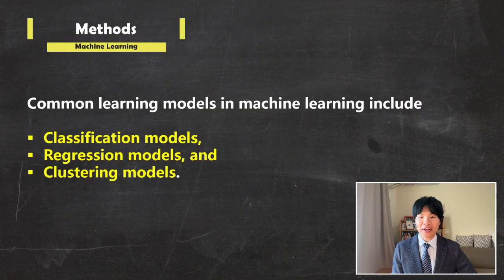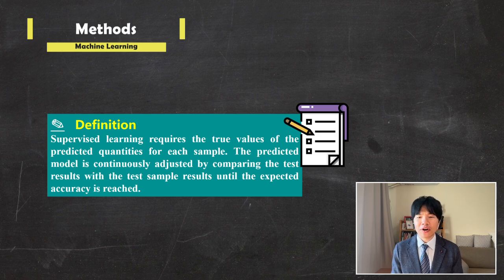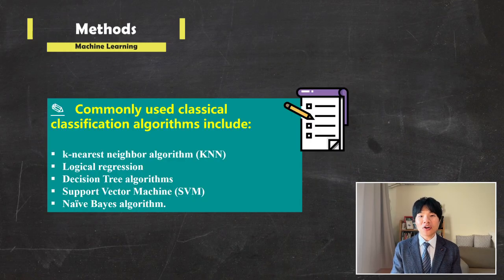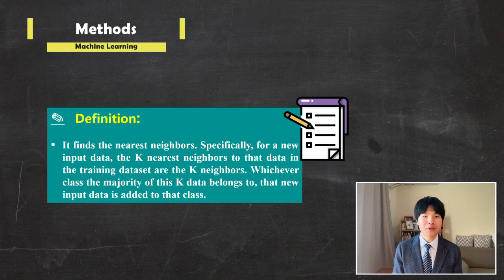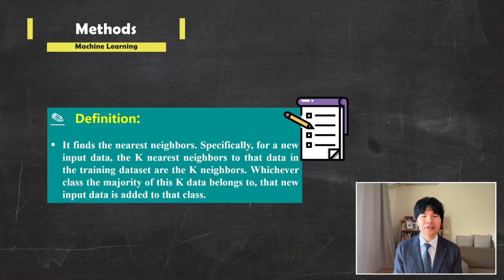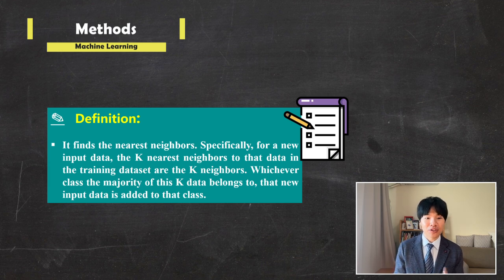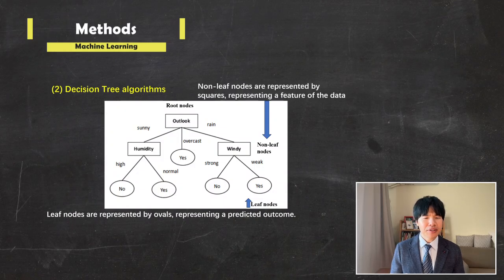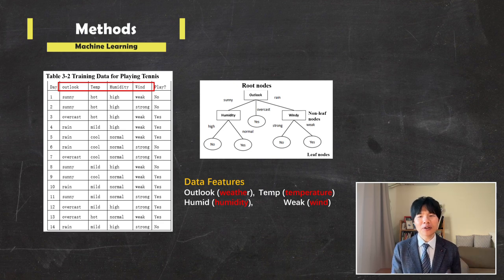3.4. Methods Of Machine Learning (1)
This video explains the four main types of machine learning: supervised, unsupervised, semi-supervised, and reinforcement learning. It focuses on supervised learning, where labeled data helps the model learn by comparing predictions to known answers to reach high accuracy. Examples include classification and regression algorithms, like K-Nearest Neighbors (KNN) and Decision Trees. Through visual examples, the video shows how KNN classifies data points based on their nearest neighbors, and how Decision Trees use data features, like weather conditions, to make decisions. This lecture gives a practical overview of the learning methods and algorithms that build machine learning models.